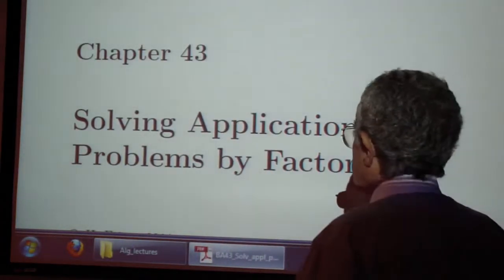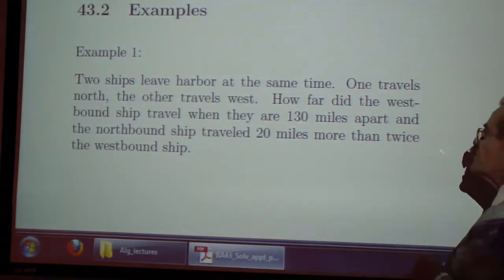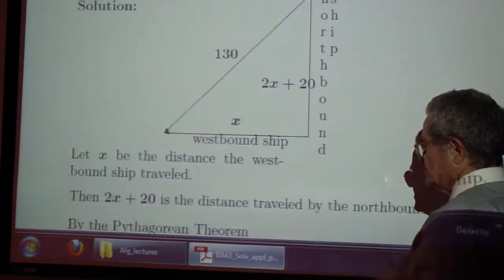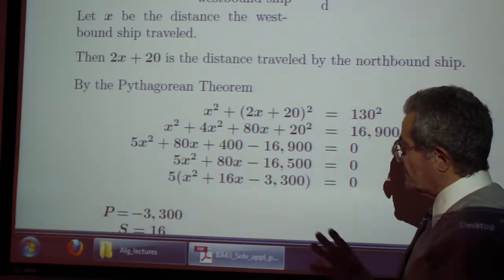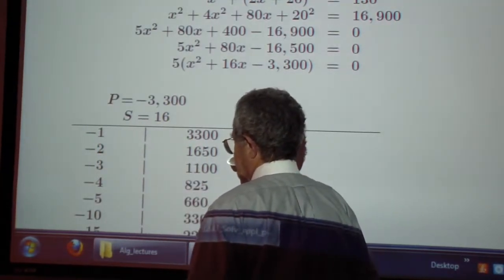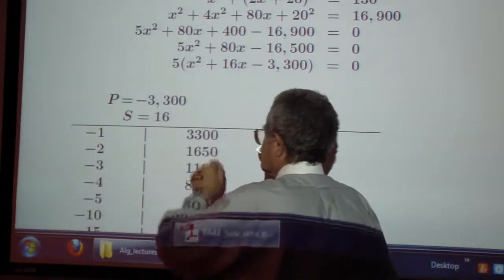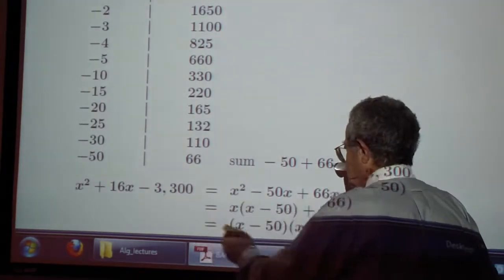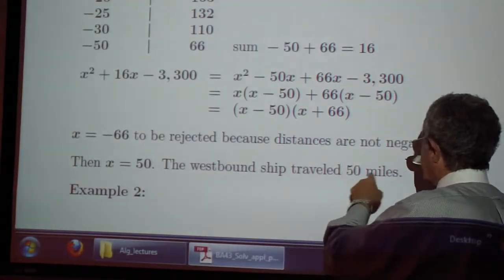Beginning Algebra Chapter 43 Part 1/11 Professor Feiner